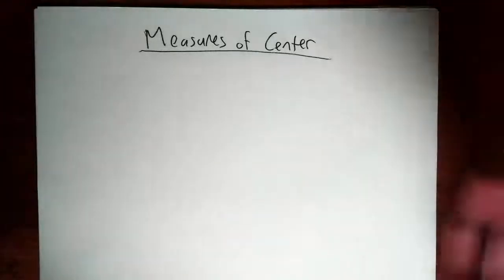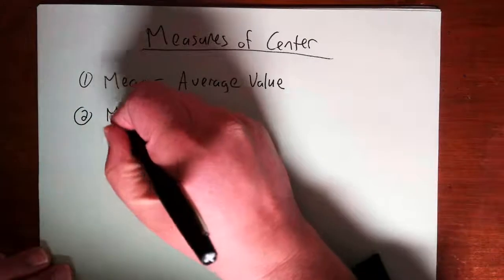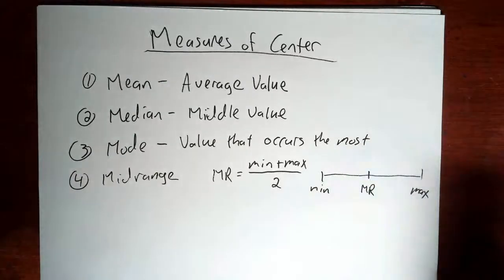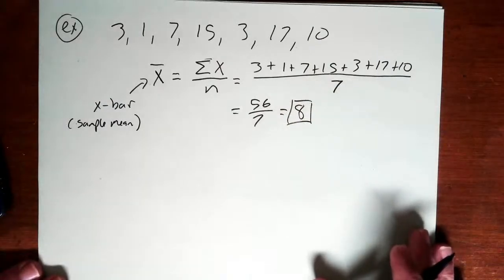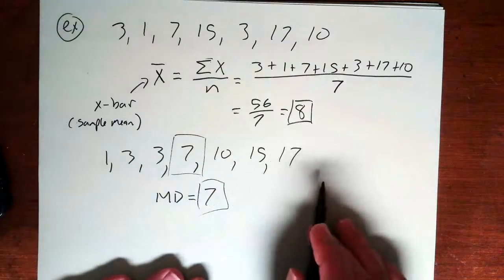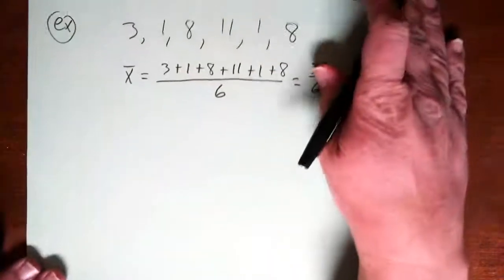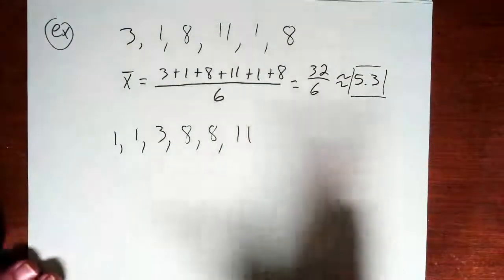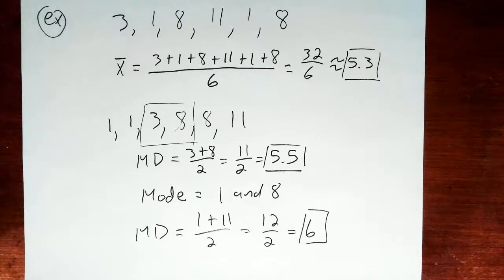Statistics - Mean, Median, Mode, and Midrange